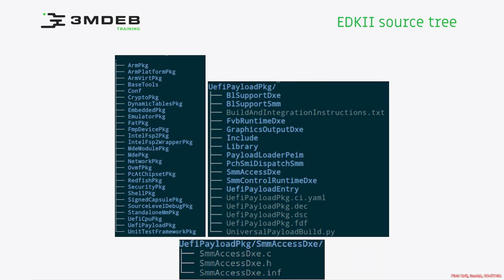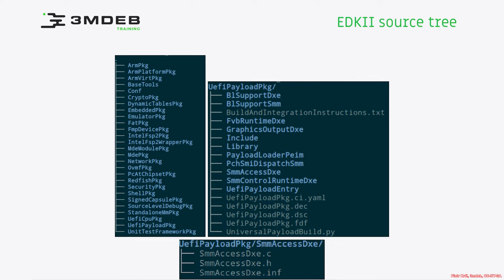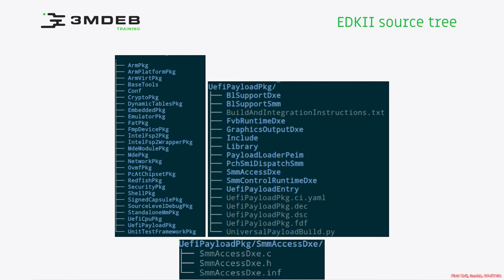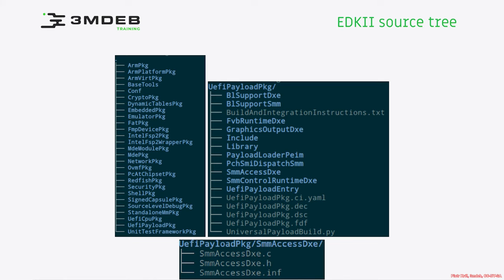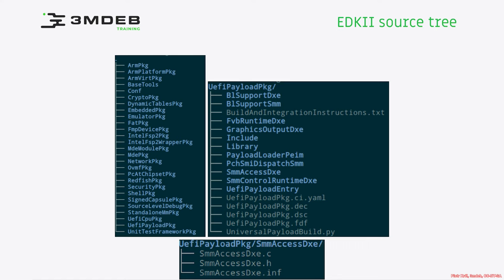Arch4021: Introductory UEFI 03 09 EDK2 Source Tree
This course is an introductory guide to UEFI and PI specifications, touching upon firmware fundamentals and the boot process. It's tailored for newcomers and enthusiasts eager to gain basic insights into UEFI, its terminologies, and working with UEFI variables. If you're taking your initial steps in firmware development or looking for a foundational understanding of UEFI, this course is an excellent starting point.